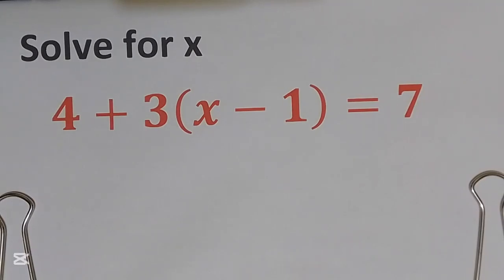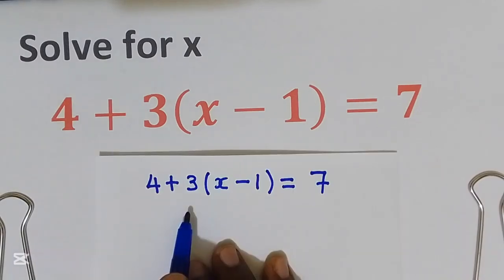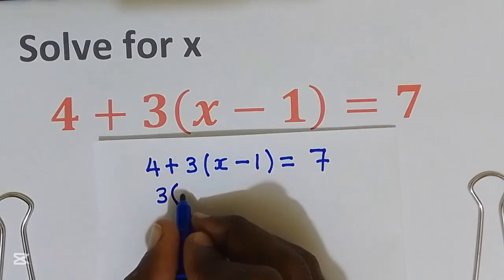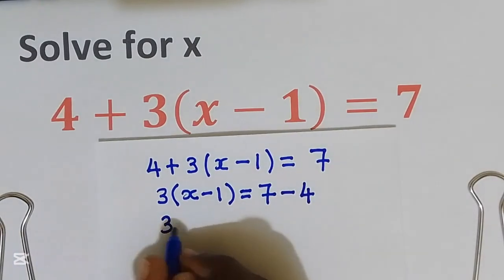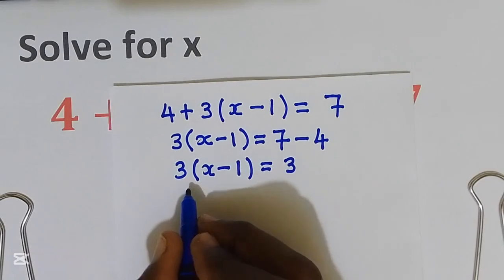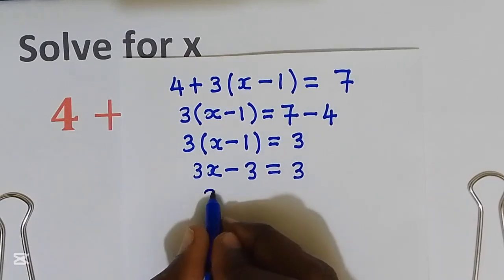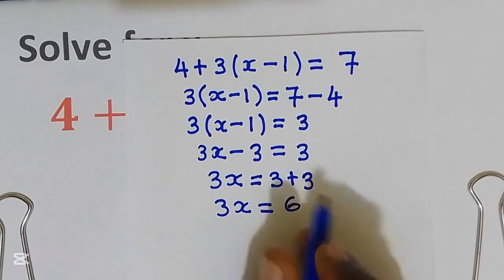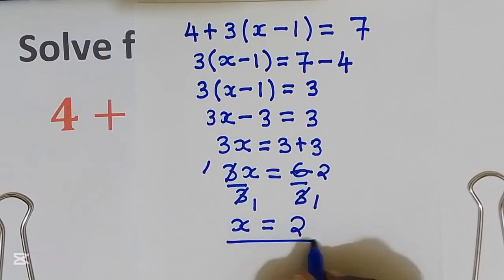Solving Linear Equations – The Easy Way! Learn in Minutes!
Welcome to our comprehensive guide on "Solving Linear Equations – The Easy Way!" In this video, we break down the process of solving linear equations into simple, easy-to-understand steps. Whether you're a student struggling with algebra or just want to brush up on your math skills, this tutorial is for you!

 ### What You'll Learn:

 *   **Understanding Linear Equations:** We'll start with the basics, defining what linear equations are and why they're important.
 *   **Step-by-Step Solutions:** Learn how to solve linear equations using various methods, including addition, subtraction, multiplication, and division.
 *   **Real-World Examples:** We'll walk you through practical examples to show you how linear equations can be used in everyday life.
 *   **Common Mistakes to Avoid:** Discover the common pitfalls that students often encounter and how to steer clear of them.
 *   **Practice Problems:** Test your knowledge with a set of practice problems and their solutions.

 ### Key Highlights:

 This video is designed to make solving linear equations accessible to everyone. We use clear explanations and visual aids to ensure you grasp the concepts quickly. You'll also find tips and tricks that will help you solve problems more efficiently.

 *   **Simplified Methods:** We focus on the simplest and most effective techniques.
 *   **Visual Explanations:** Diagrams and animations make complex ideas easier to understand.
 *   **Expert Tips:** Learn from experienced math tutors who share their insights.

 ### Level Up Your Skills:

 By the end of this video, you'll be able to confidently solve a wide range of linear equations. You'll also gain a deeper understanding of algebra and its applications.